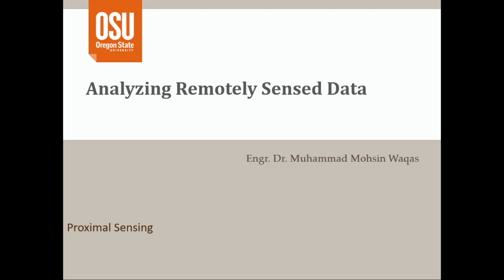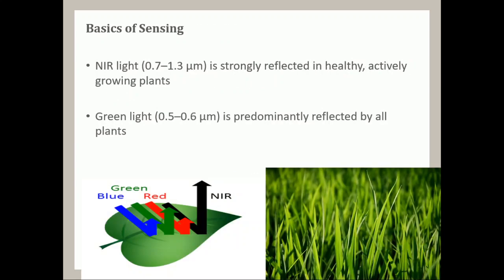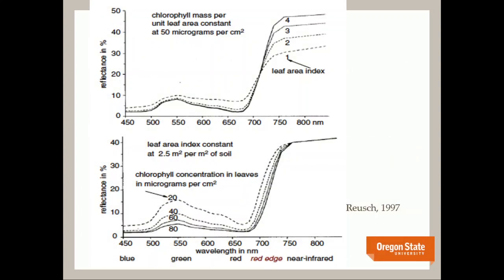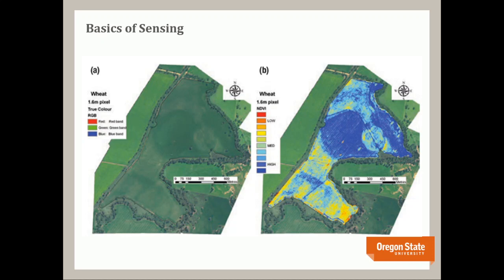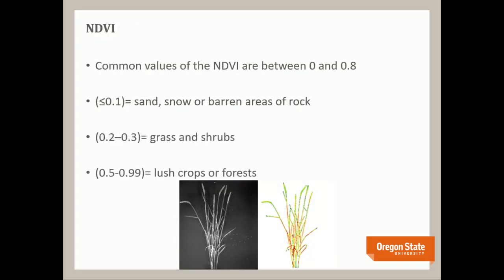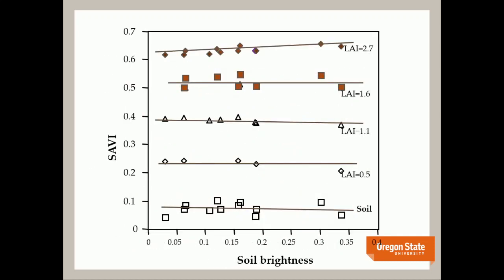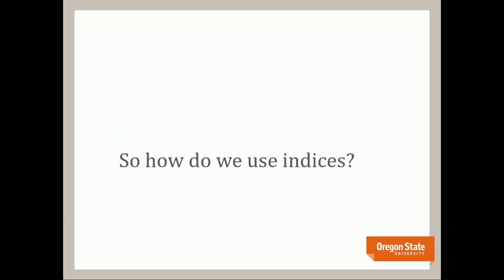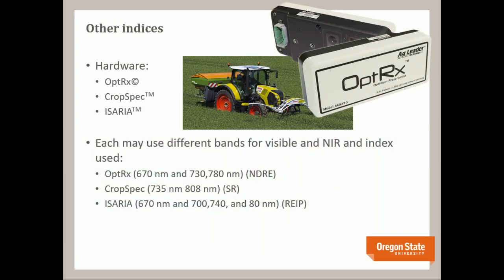Analyzing Remotely Sensed Data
In this lecture of Remote Sensing the Analyzing Remotely Sensed Data is discussed.